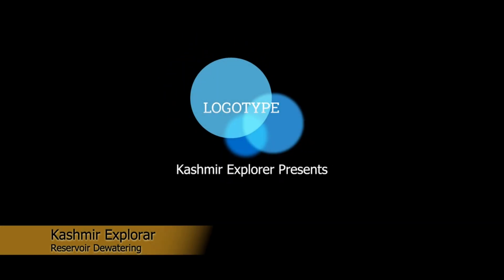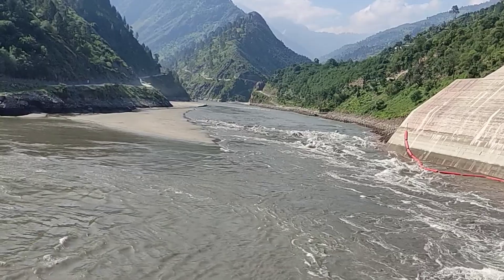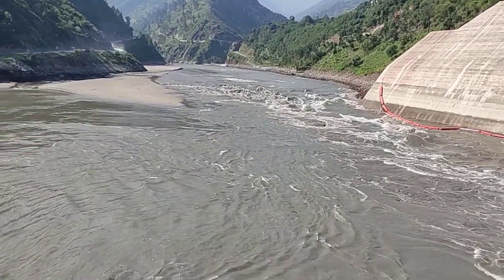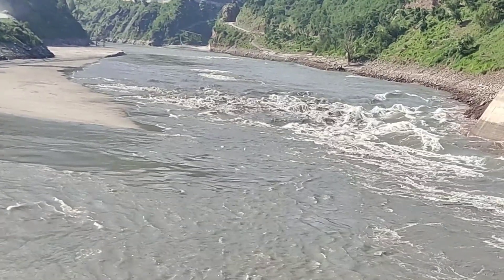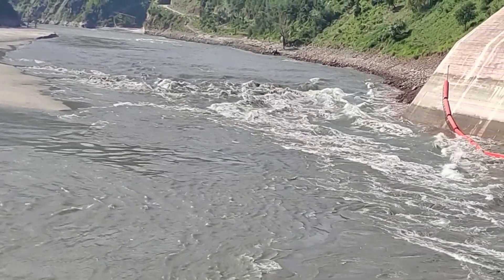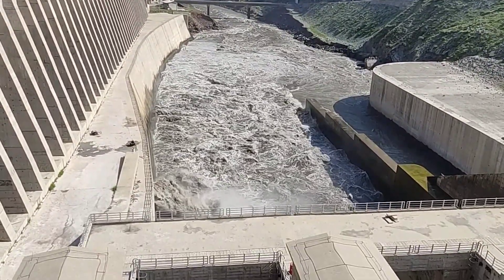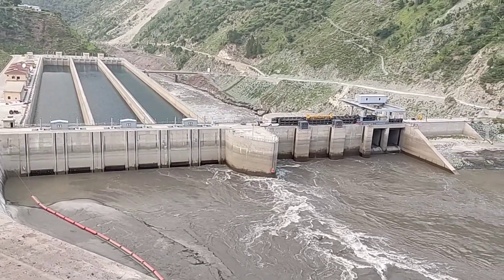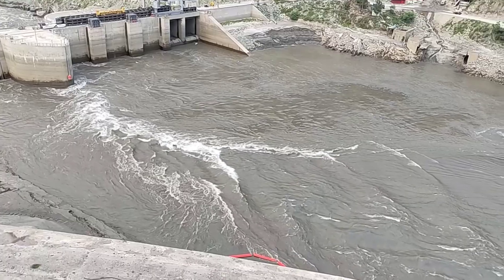Desilting Reservoir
Certainly, here's a description for your YouTube video on "Desilting Hydropower Dam Reservoir: Dewatering for Sand and Boulders Removal":

Welcome to an insightful video on the intricate process of "Desilting Hydropower Dam Reservoir: Dewatering for Sand and Boulders Removal." Hydropower dams are crucial for clean energy generation, but over time, sediment buildup can impact their efficiency.

In this video, we delve into the vital task of dewatering during the desilting process of hydropower dam reservoirs. We'll uncover why it's indispensable, the specialized equipment utilized, and the meticulous techniques employed to maintain peak performance and sustainability.

Our expert team will guide you through each step, showcasing cutting-edge machinery and environmentally-conscious strategies for the efficient removal of sand and boulders. Whether you're a hydropower enthusiast, an environmental advocate, or simply curious about the inner workings of clean energy production, this video offers a comprehensive view of this crucial process.

Join us in exploring the world of desilting hydropower dam reservoirs through dewatering, a pivotal step in ensuring uninterrupted and environmentally-friendly energy generation. Let's embark on this journey of hydropower dam reservoir rejuvenation together!

1.
2.
3.
4.
5.
6.
7.
8.
9.
10.
11.
12.
13.
14.
15.